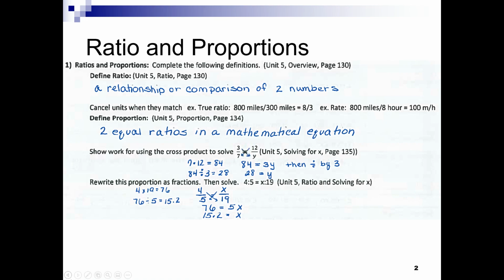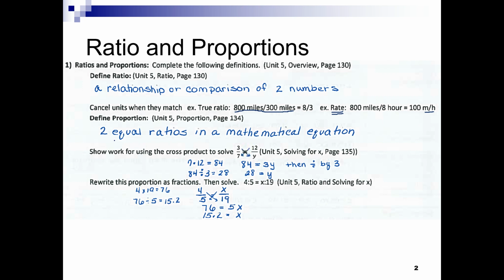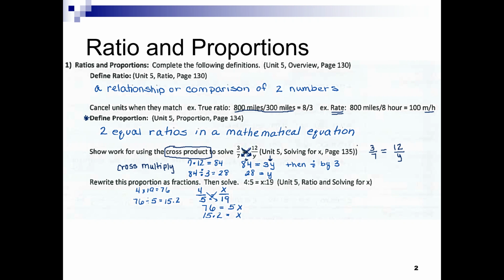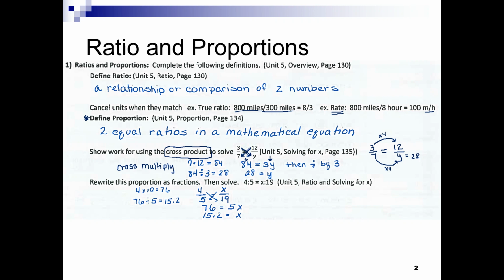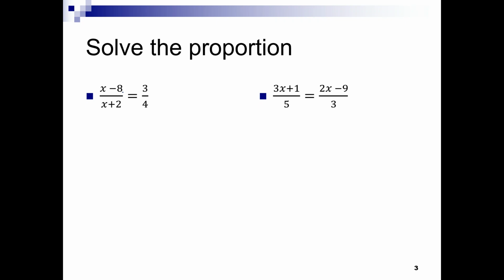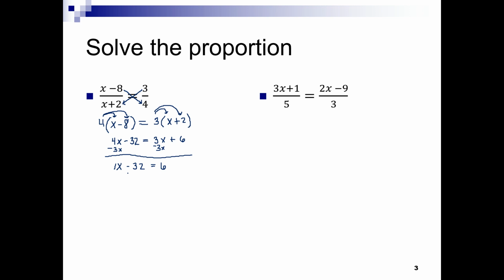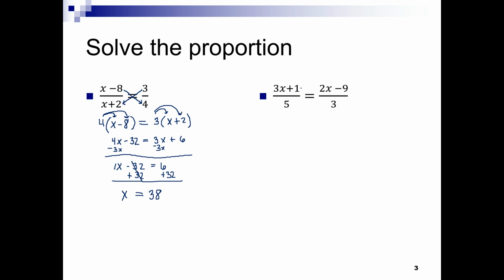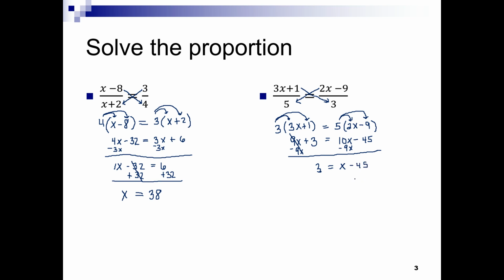Intro to Ratios and Proportions